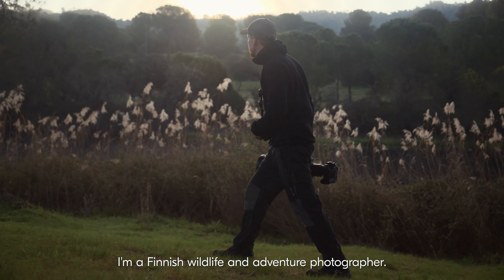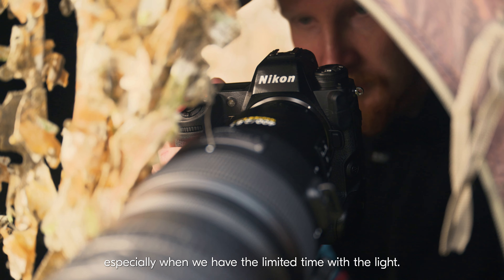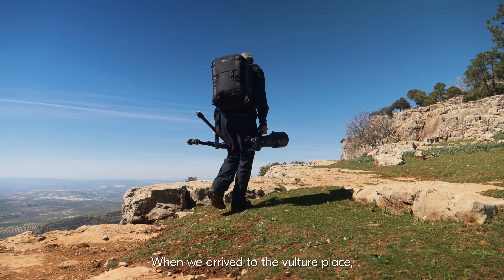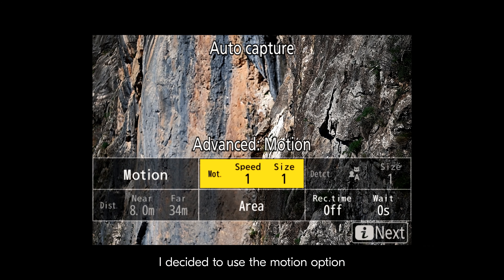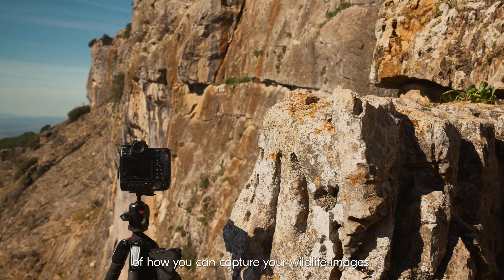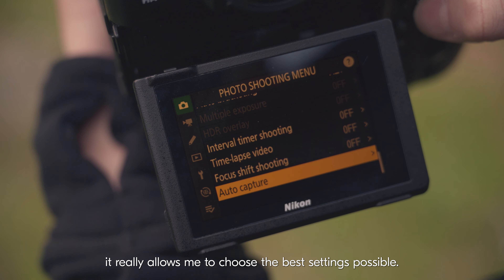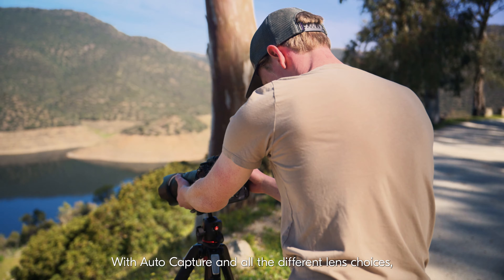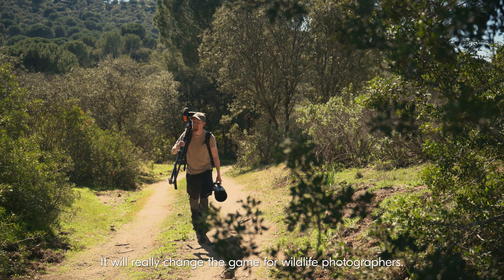Nikon Italia | Nikon Z 9 - Autocapture con Konsta Punkka